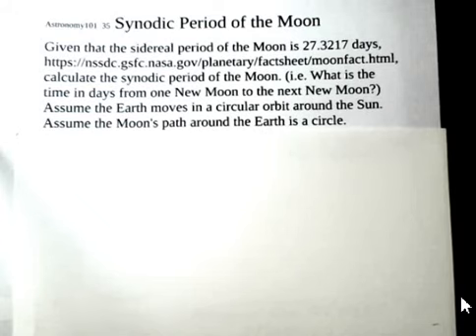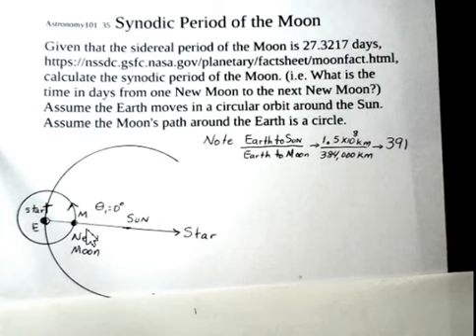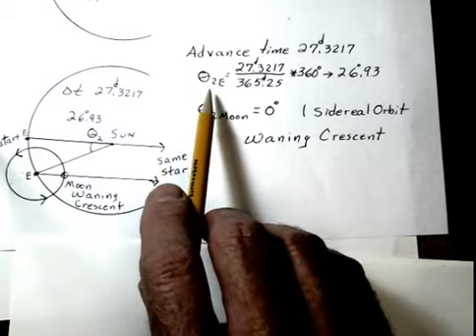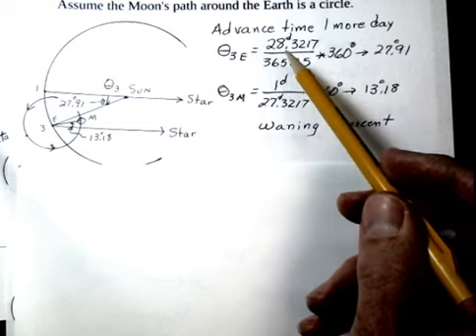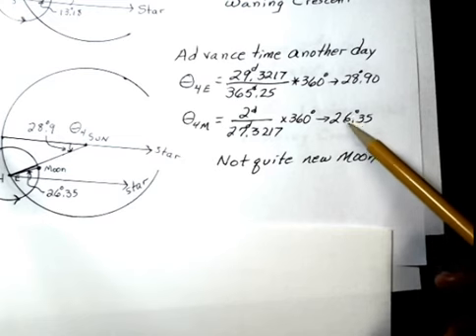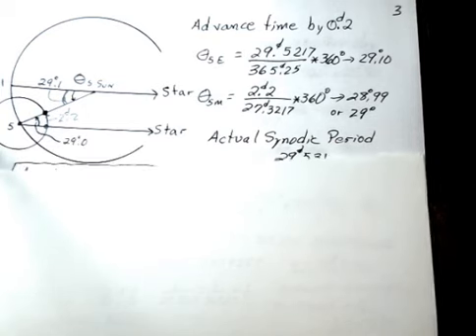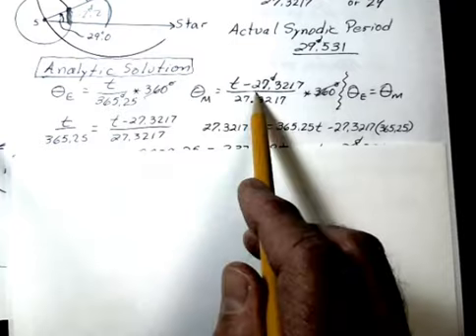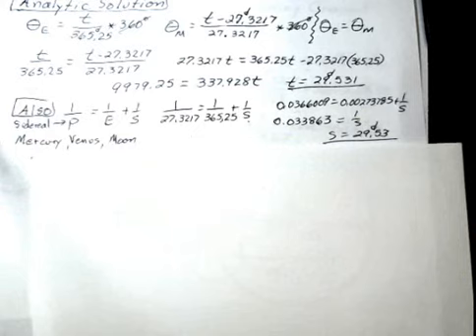Find Synodic Period of Moon When Sidereal Period is Given Using 3 Methods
Three different methods are used to determine the synodic period of the Moon given the sidereal period of the Moon.  Method 1 is a graphical, trial and error method.  Method 2 is an analytic solution.  Method 3 uses a well known astronomy formula that relates sidereal and synodic periods of the object and the Earth's period.  Introductory General Astronomy